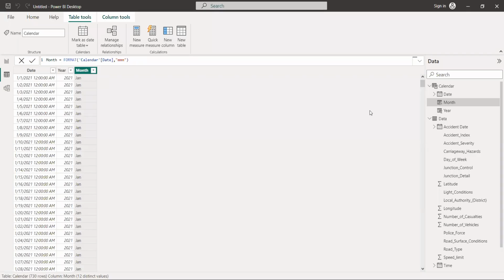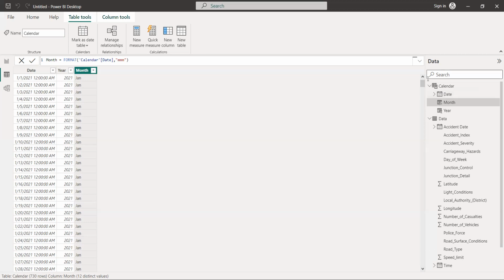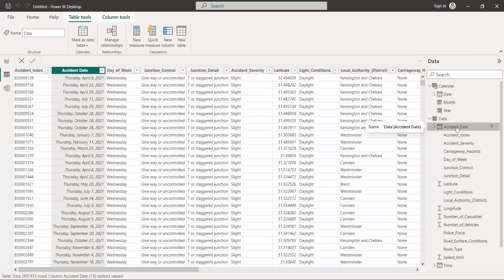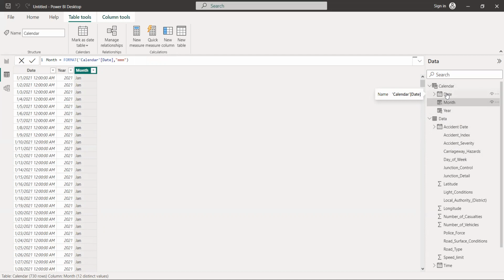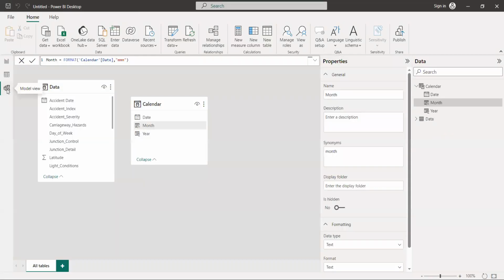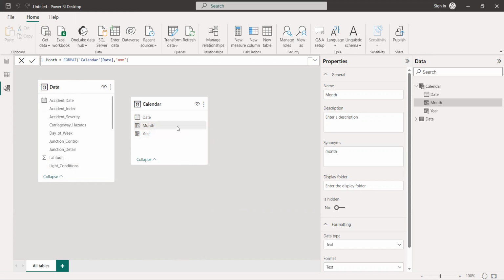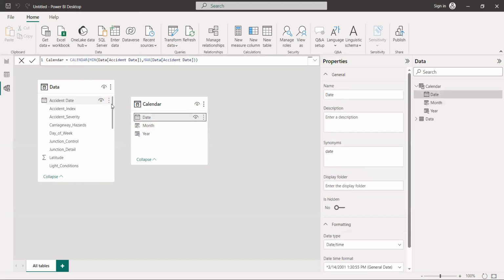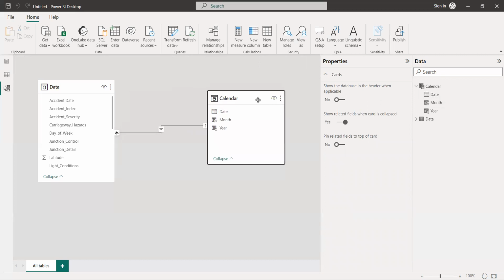Mastering Full Stack Data Modeling in Power BI: Advanced Dashboard Techniques Revealed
Welcome to our YouTube video on "Mastering Full Stack Data Modeling in Power BI: Advanced Dashboard Techniques Revealed."